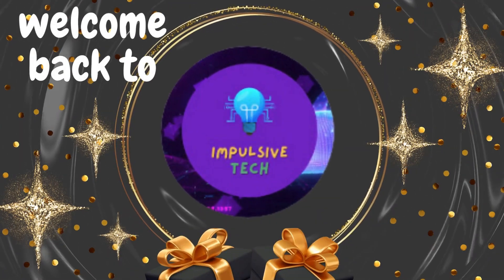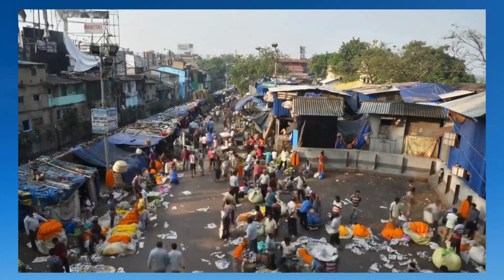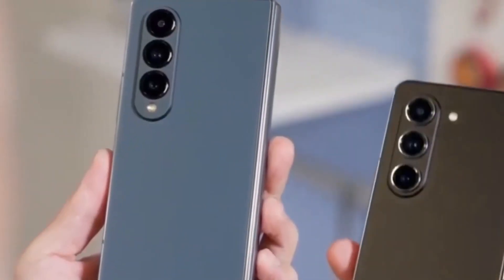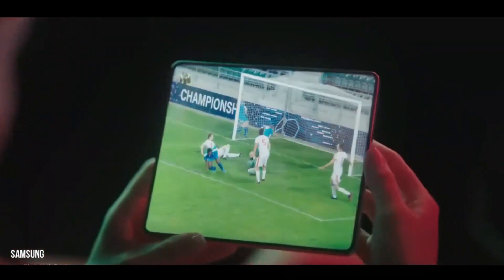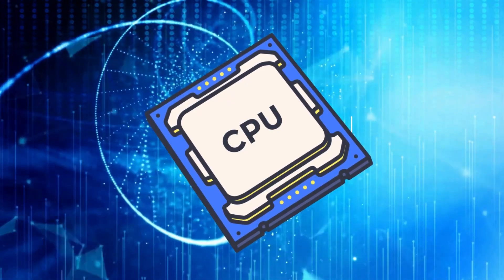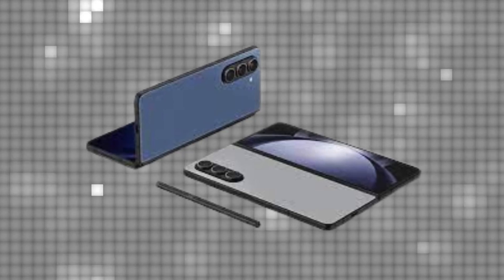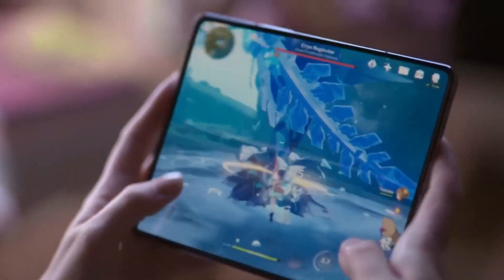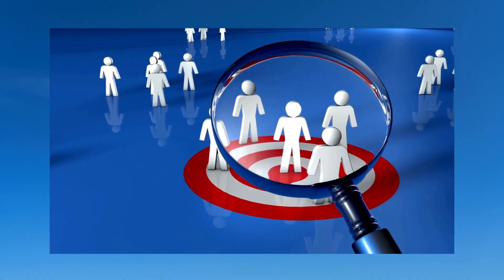Exploring Samsung Galaxy Z Fold 6's Revolutionary Features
Get ready to explore the groundbreaking Samsung Galaxy Z Fold 6 in this captivating video! From its innovative design to its powerful features, join us on a journey through the future of technology. Experience the unfolding of possibilities as we delve into the incredible capabilities of the Samsung Galaxy Z Fold 6. Don't miss out on this epic adventure!